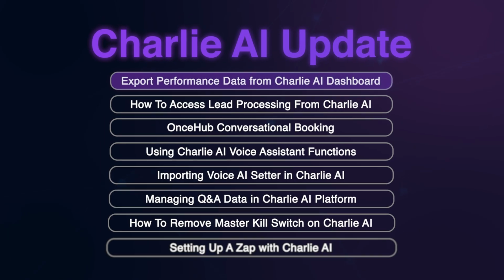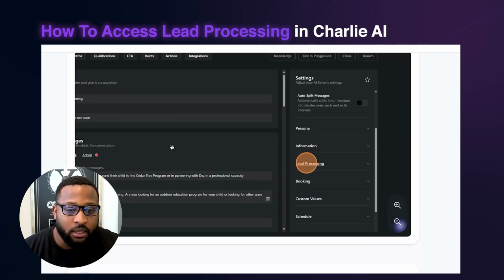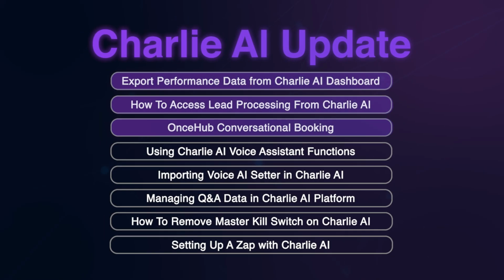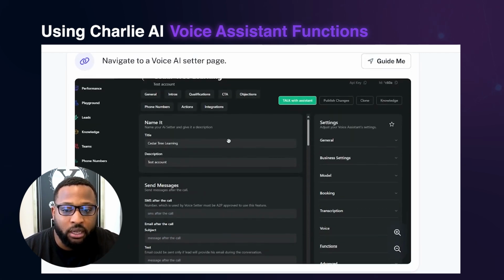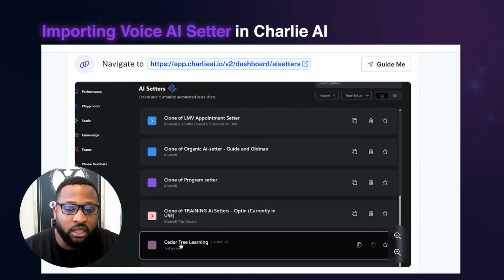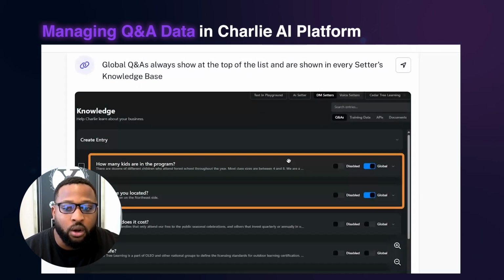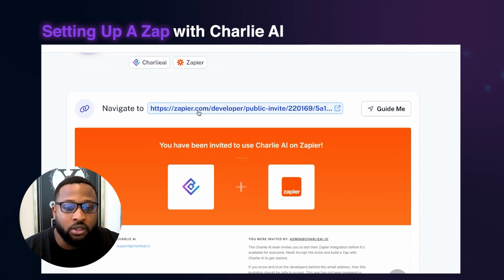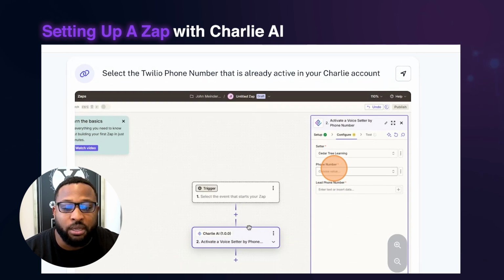Charlie AI Product Release Update – Q1 2025, Part 1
If you're managing a sales team, booking calls, or chasing leads manually, you're already behind.

We rebuilt core parts of Charlie to move faster, follow up smarter, and plug directly into your sales stack.

No more lead leaks. No more excuses. This is the new standard.